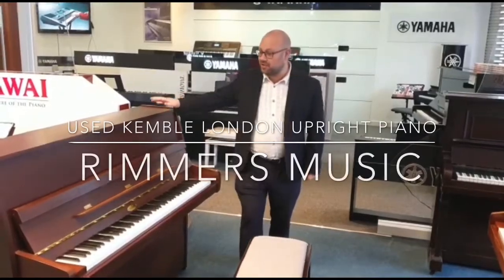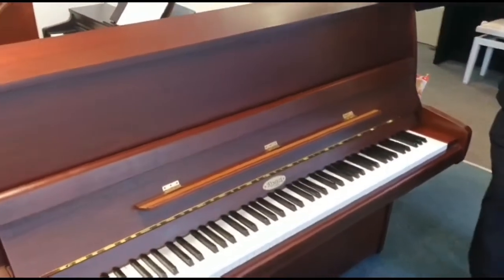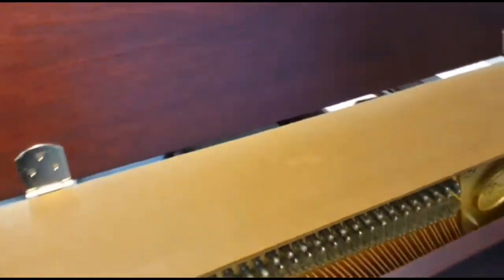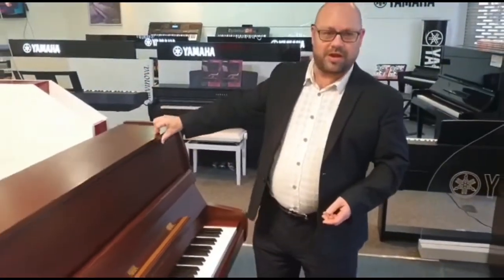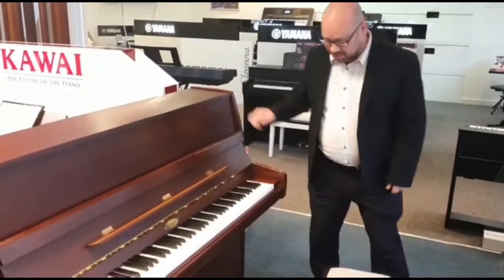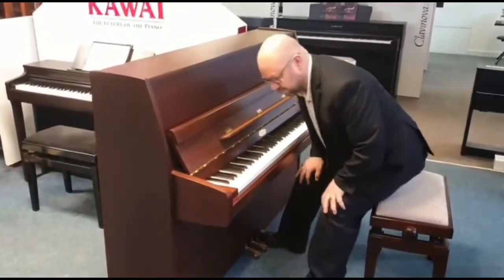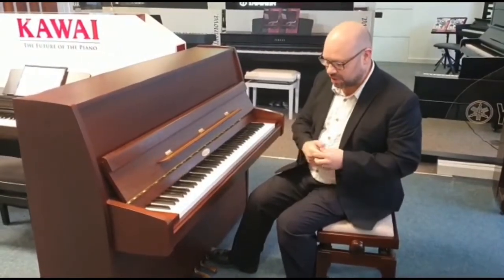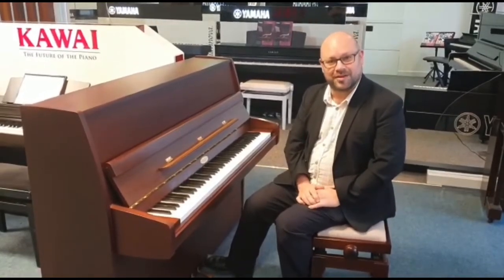KEMBLE LONDON UPRIGHT | USED | LEYLAND STORE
Here we have Martin at Rimmers Music Leyland store giving you a quick look at the Kemble London Upright Acoustic Piano in dark mahogany.